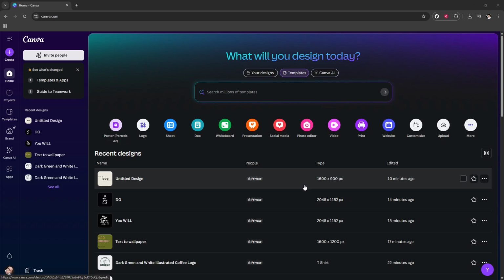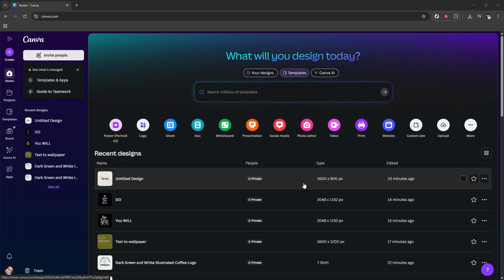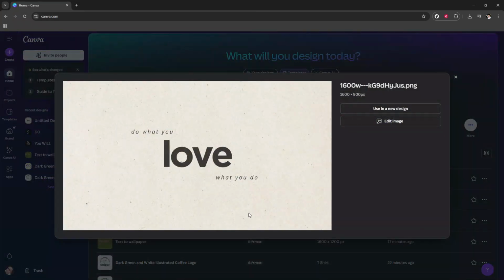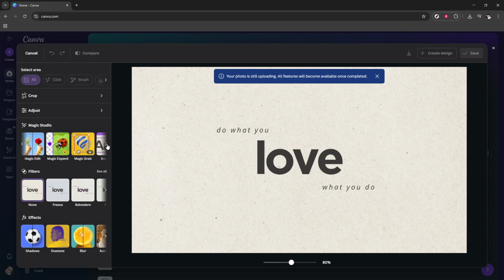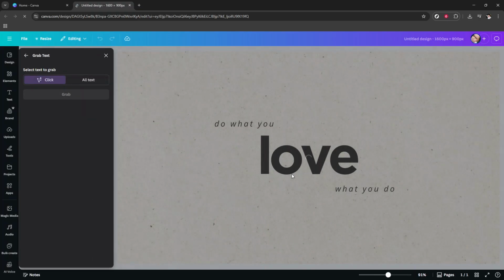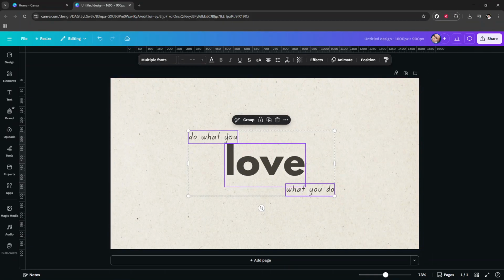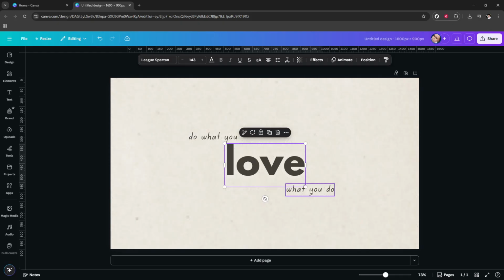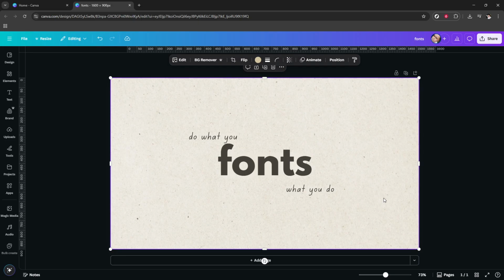How to Identify Fonts Used in ANY Design with Canva (2025 Guide)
How to Identify Fonts Used in ANY Design with Canva